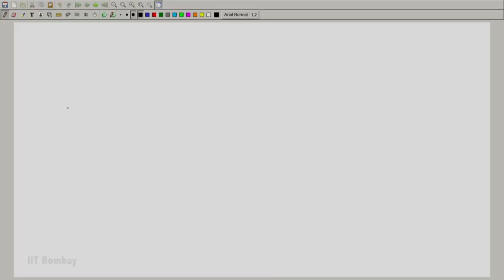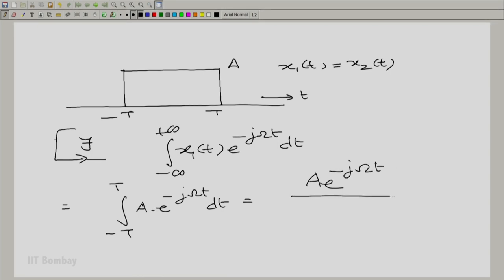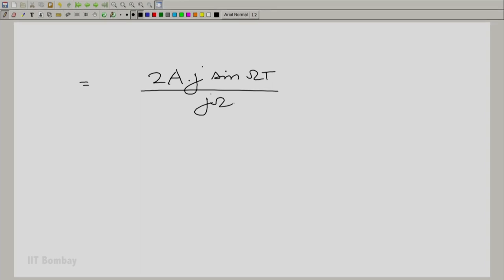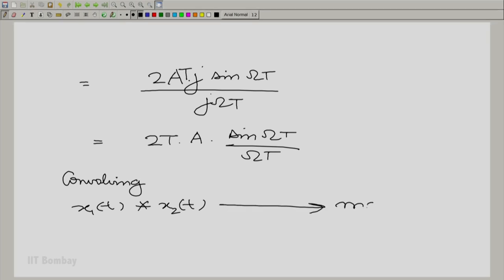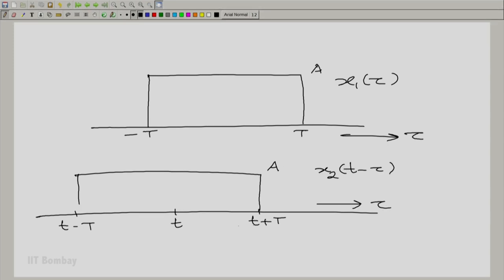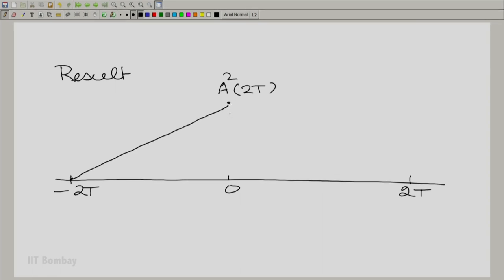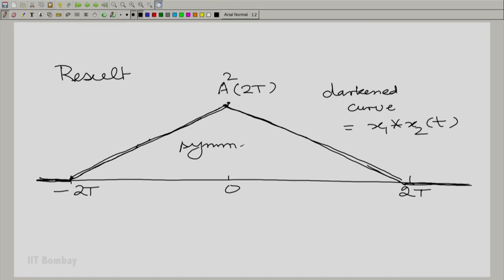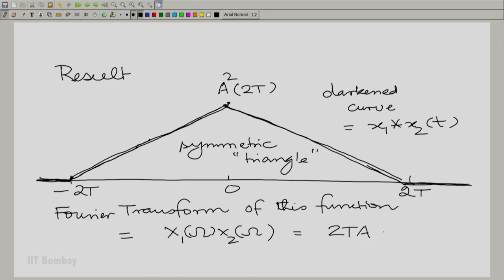EE210x S233 Introducing Duality in the Fourier Transform